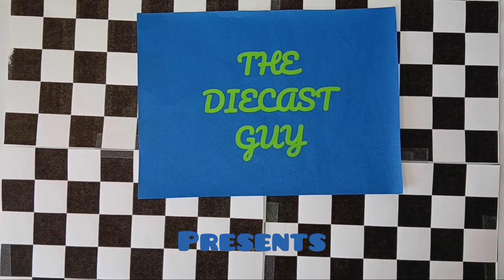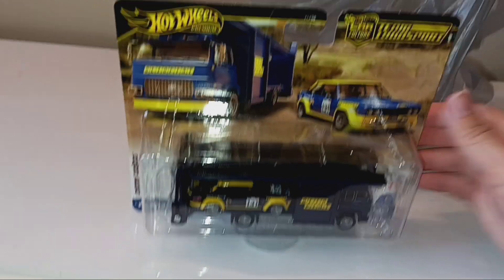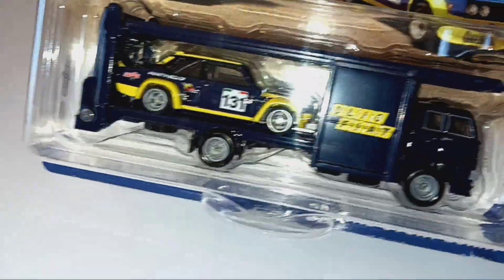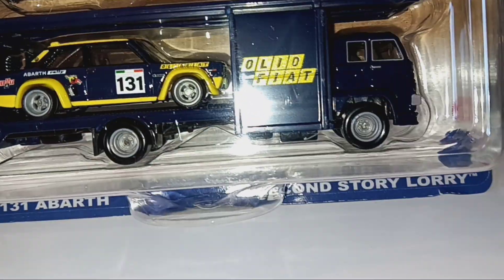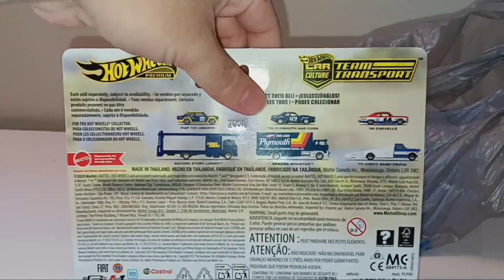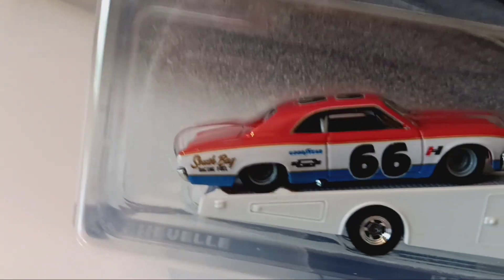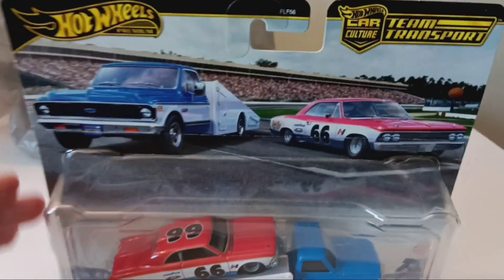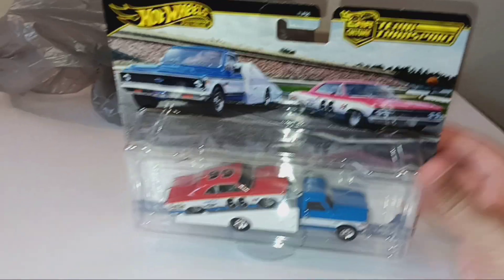Hot Wheels Premium Car Culture Team Transport Mini Haul